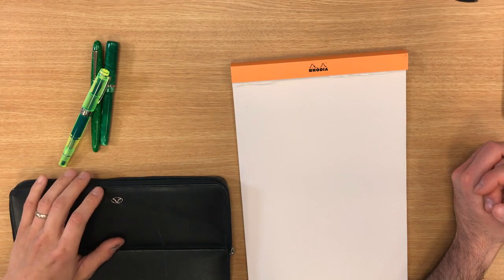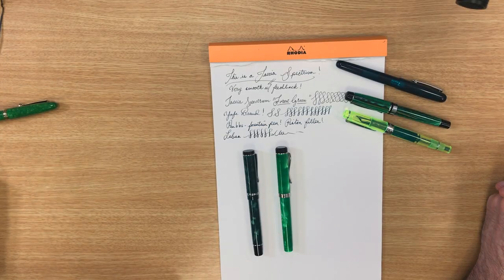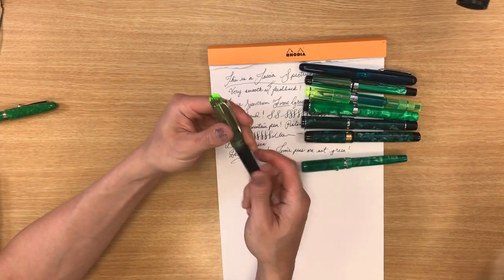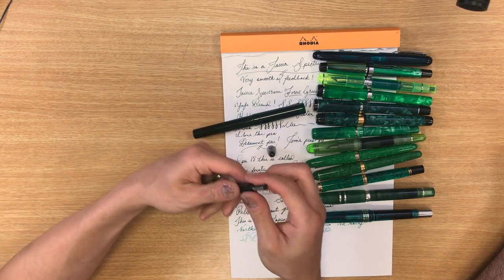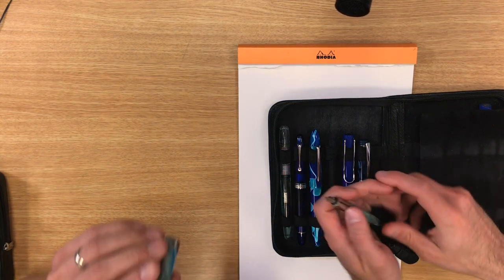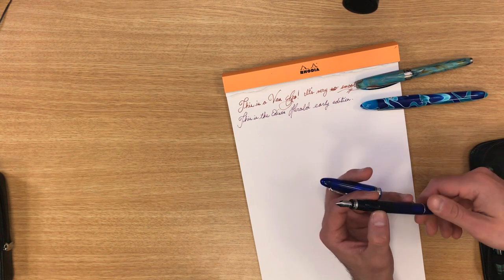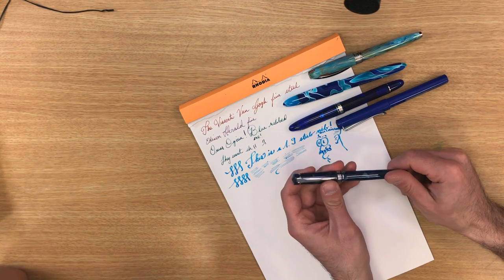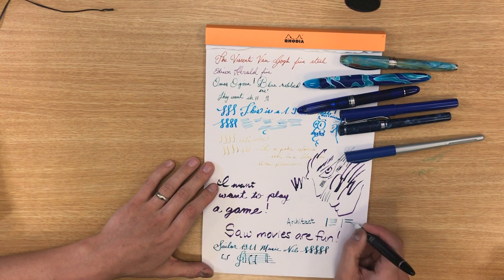Tom & PenBoyRoy Part 2: A Bromance with Fountain Pens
Green versus Blue. Emerald versus Aqua. Turquoise against Teal. Tom joins fellow YouTube pen enthusiast PenBoyRoy for a loadout of currently inked pens. Roy brings a predominantly verdant selection of pens in all shades of green. Tom takes out his blue pens with a variety of different nib styles. It's an old-fashioned pen geek-off where we talk about (in obsessive detail) each of our writing instruments we enjoy using on a daily basis.

Sidenote: this was originally recorded back when Roy last visited Goldspot and we did the live video. You remember, right? The one with the quiz game show. Roy stuck around to record about 15 hours of video that we distilled into 10 minutes for your consumption. ;-)

💌 Sign up for our exclusive e-mails and texts to get a discount on your first order